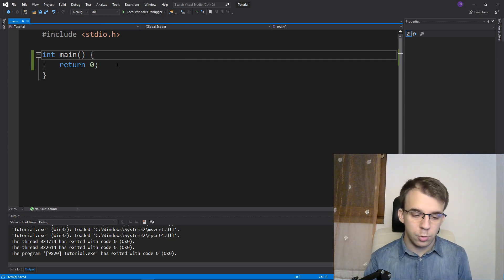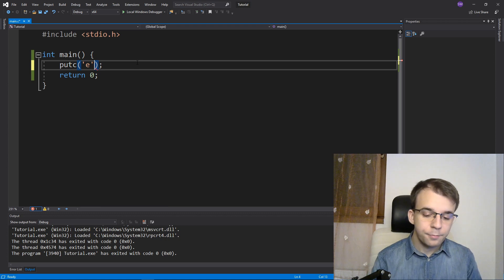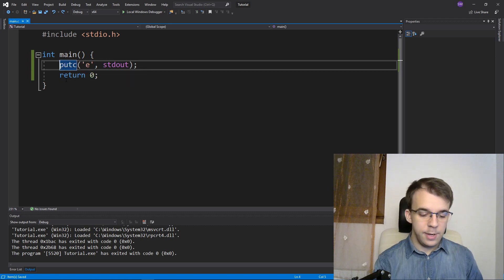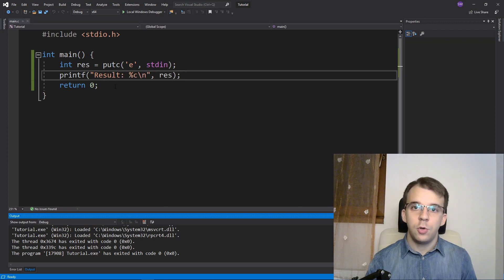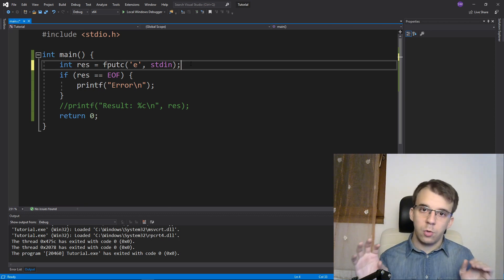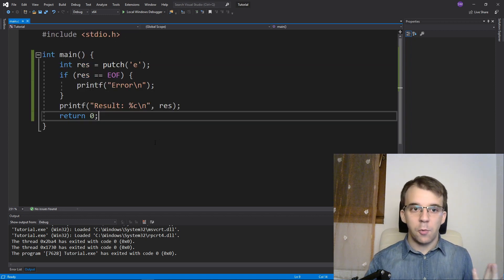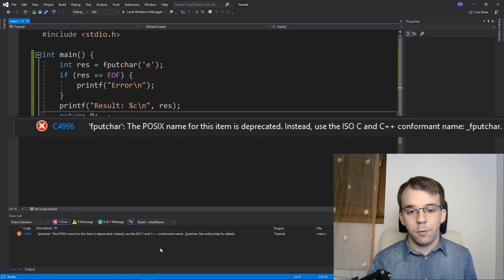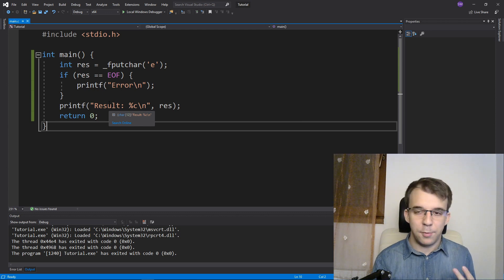putc, putch and putchar in C